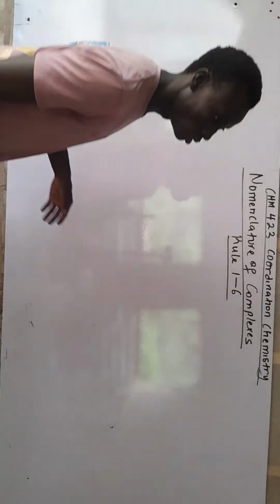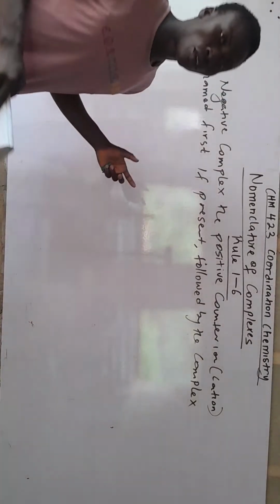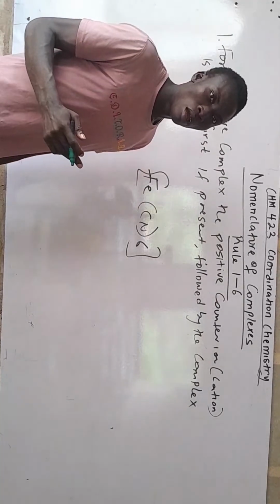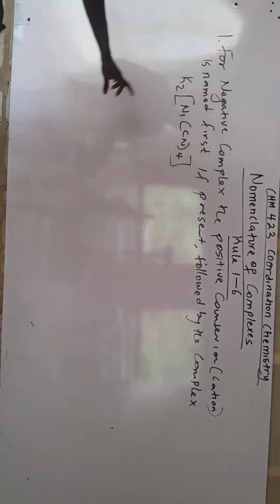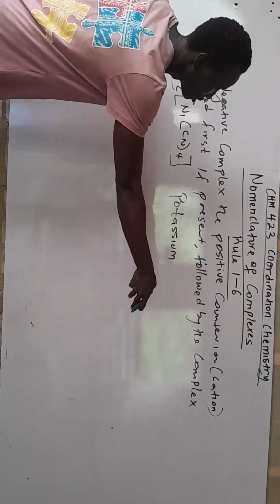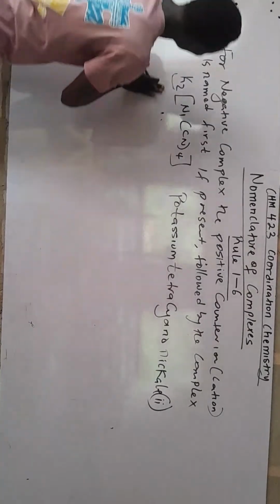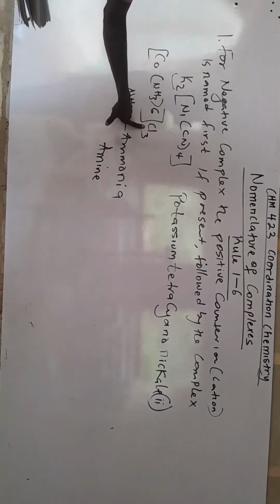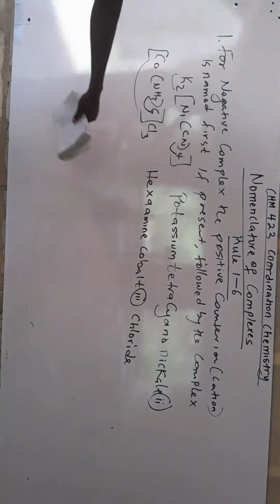NOMENCLATURE OF COMPLEXES , PAST QUESTIONS SOLUTIONS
CHM423 COORDINATION CHEMISTRY